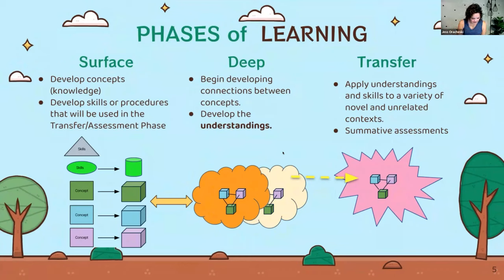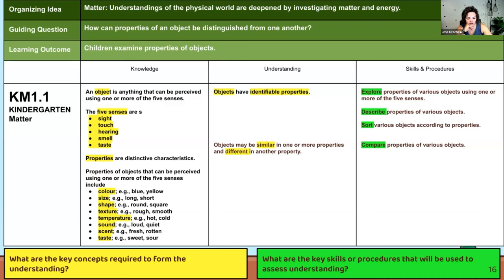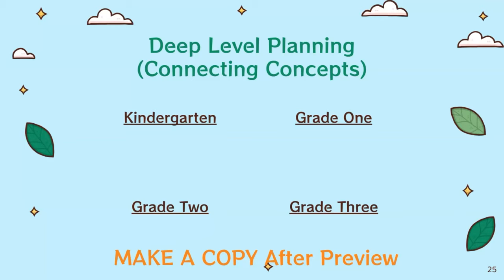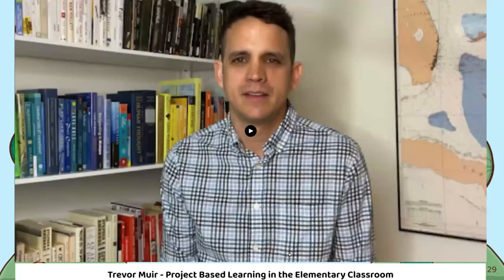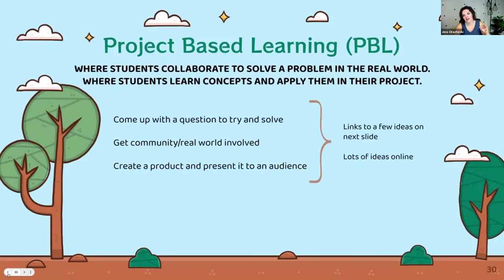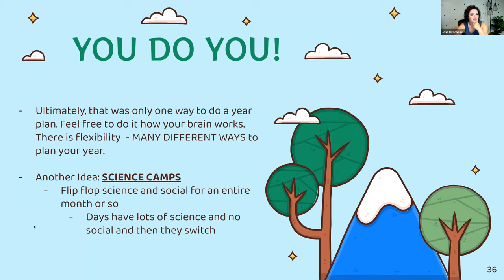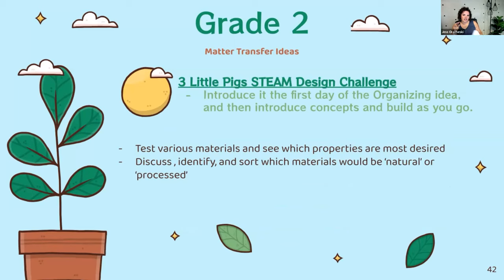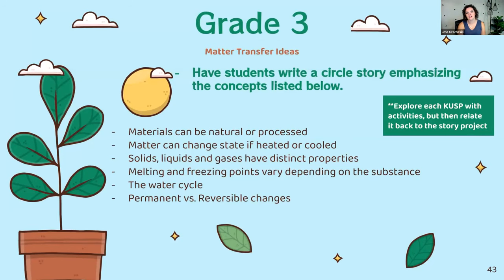Putting it All Together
Recording from day 4 of the Science K-3 Summer Symposium (July 2023).